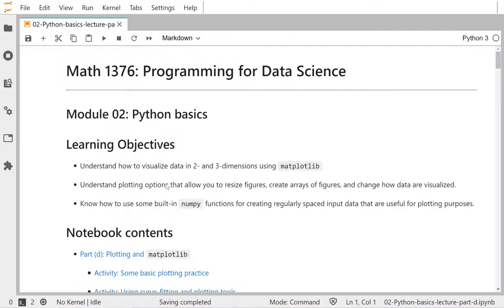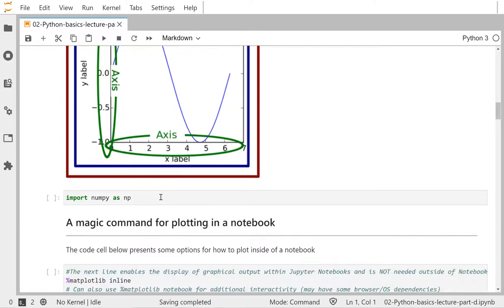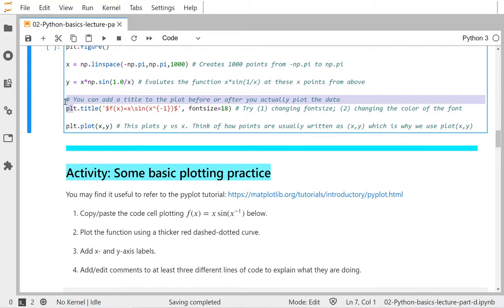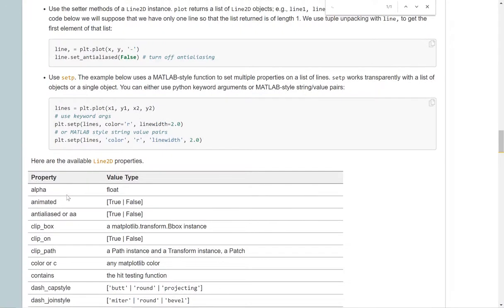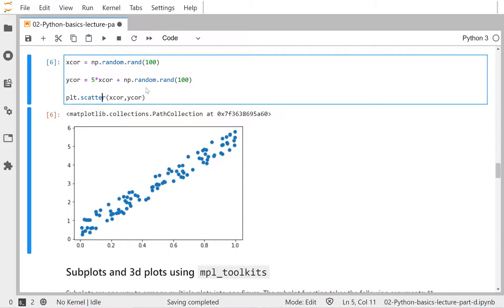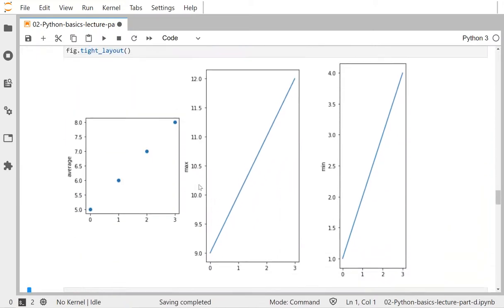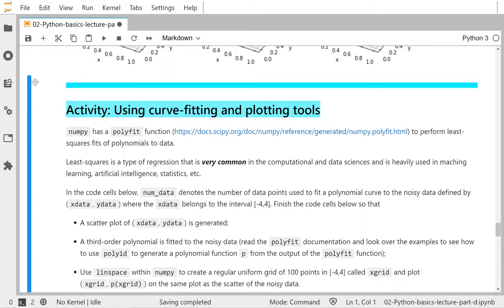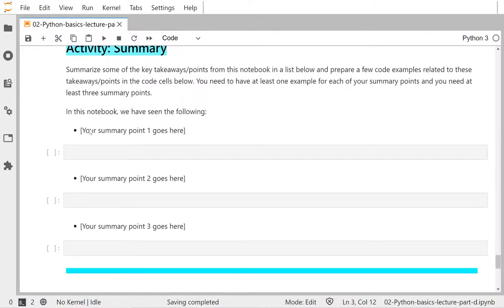Math 1376: 02-Python-basics-part-d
Basics of matplotlib and pyplot including 2- and 3-d plotting with some plotting options involving line styles, colors, and labels.